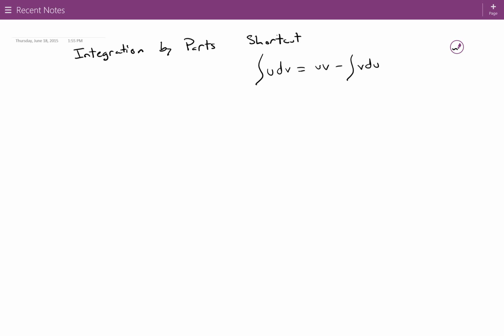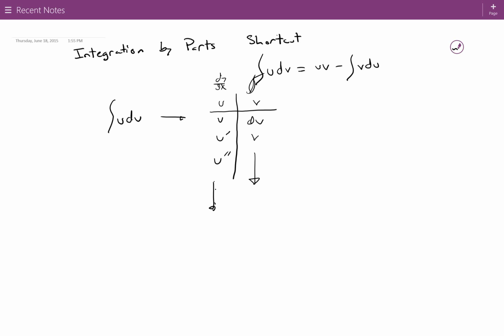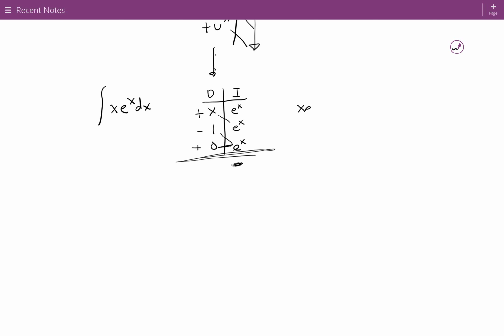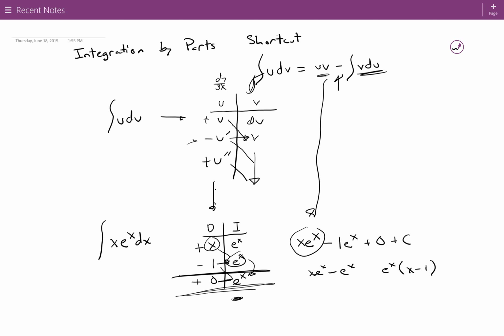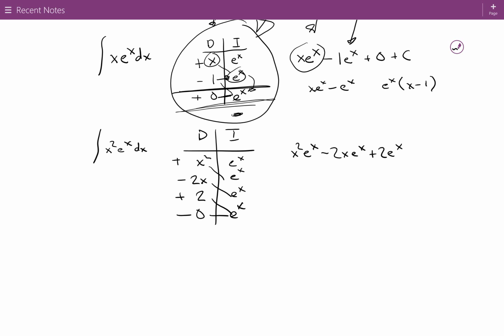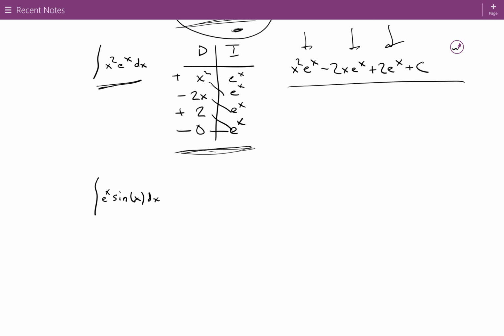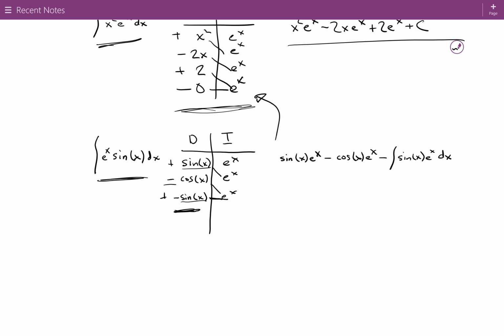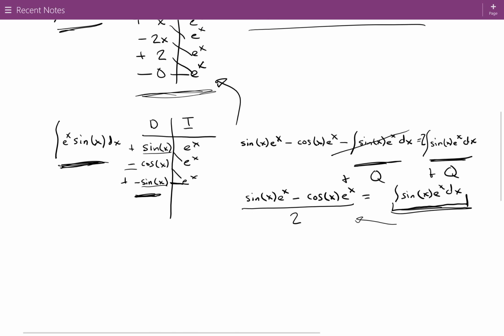Math Tutorial - Integration by Parts Shortcut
Where I show you how to use the shortcut to perform Integration by Parts.